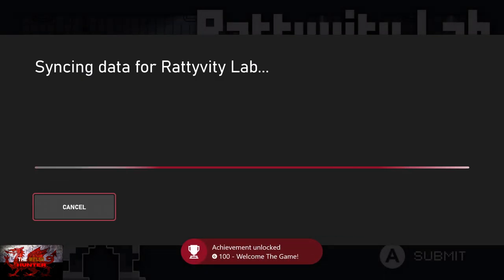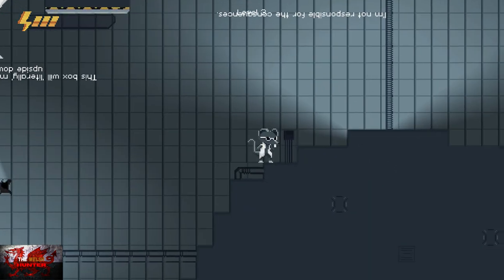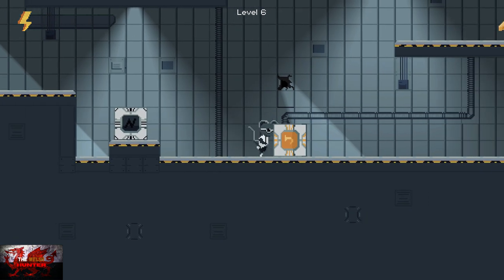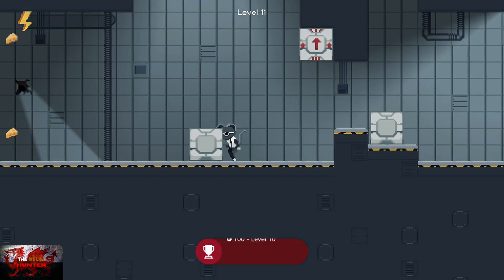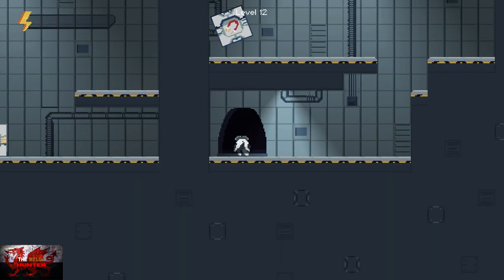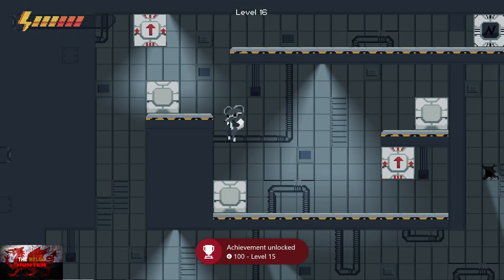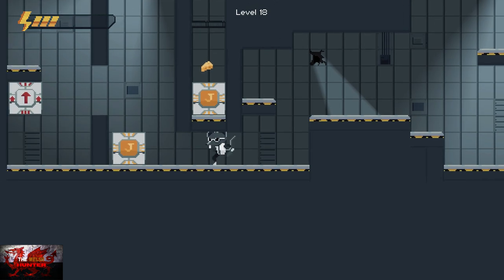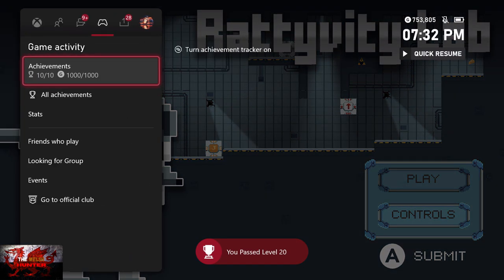Rattyvity Lab - 100% Achievement Guide & FULL Walkthrough! *EASY 20-30 Minute Completion*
Welcome to my 100% Achievement/Trophy Guide for Rattyvity Lab.
A game developed by Light Ape Games, Published by Weakfish & is available to you for just £4.19 or $4.99!

So we play as Ratty mcratrat, who gains electgro magnetic powers somehow, and we have to just get through all 20 levels in order to win!

Achievements are the same as ever, easy,m complete all 10 levels, grab a cheese, job done!
Only 2 levels gave me a slight slight headache, but you can just restart if you mess up, the levels are not long
level 17 was a ballache so be aware there!

Hop[e this help[s!

Achievement Timestamps:-

Intro - 0:00
Level 1 - 1:30
Level 2 - 2:10
Level 3 - 2:30
Level 4 - 3:05
Level 5 - 3:45
Level 6 - 4:20
Level 7 - 5:05
Level 8 - 5:45
Level 9 - 6:20
Level 10 - 7:05
Level 11 - 7:40
Level 12 - 8:15
Level 13 - 8:55
Level 14 - 9:55
Level 15 - 10:40
Level 16 - 11:30
Level 17 - 12:00
Level 18 - 14:00
Level 19 - 15:15
Level 20 - 16:05

TimG84
Khost
TschanSchpange1
TonySki
ShadowTurul21
Rukus
TheUnderdog2020
DragonClave
Livibeau

LEG-ENDS!

Big Love!